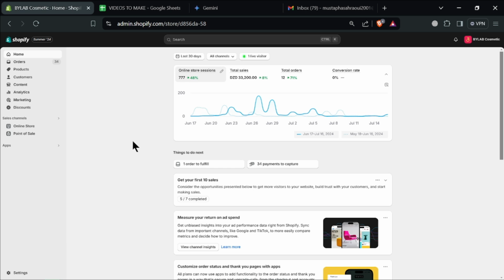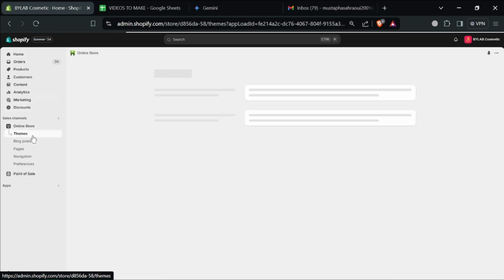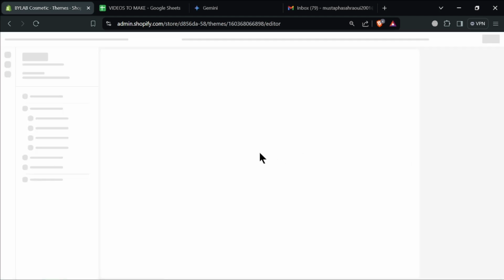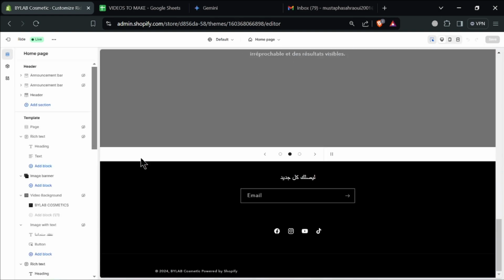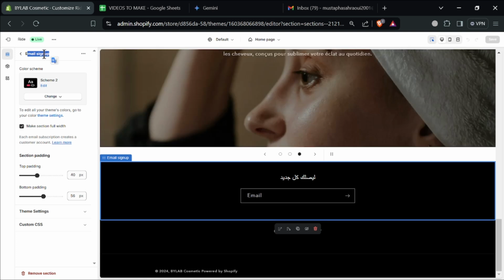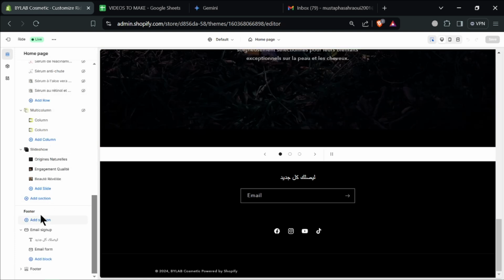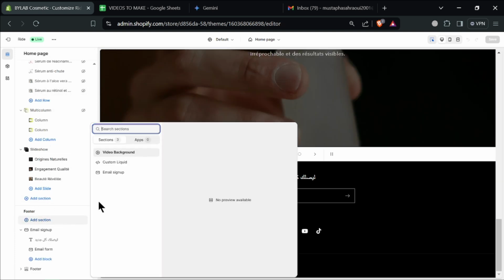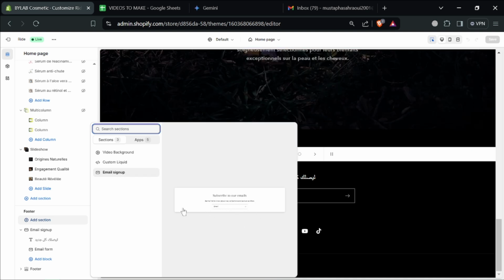How to Create a Newsletter Signup On Shopify [easy]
Build Your Email List with a Shopify Newsletter Signup! (Shopify NewsletterSignup)

Want to grow your customer base? Adding a newsletter signup form to your Shopify store is easy!  Use Shopify's built-in form or explore popular email marketing apps for advanced features.  Capture those email addresses and start building your audience today!